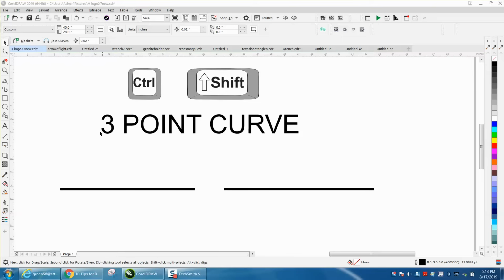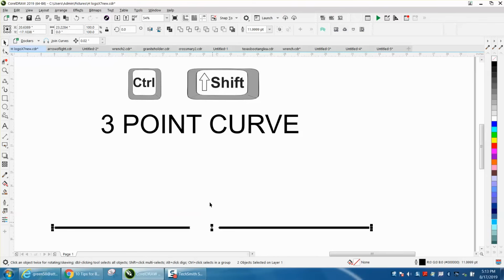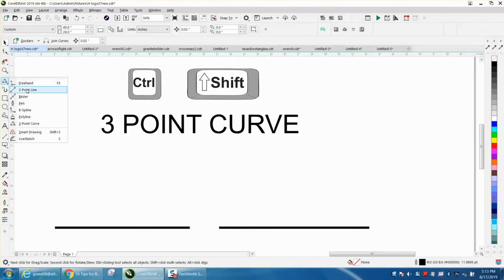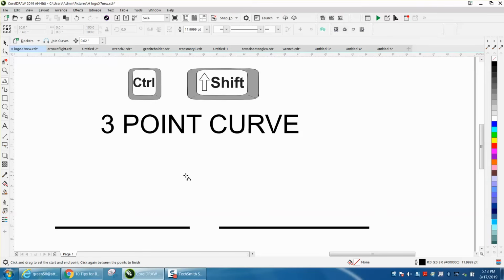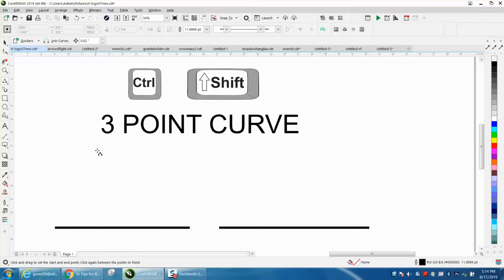Corel Draw Tips & Tricks 3 Point Curve line